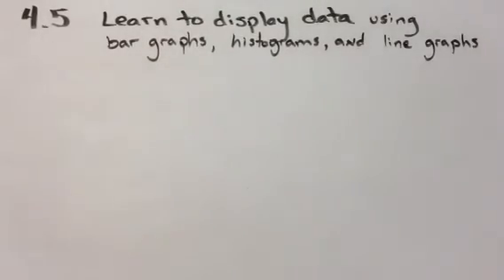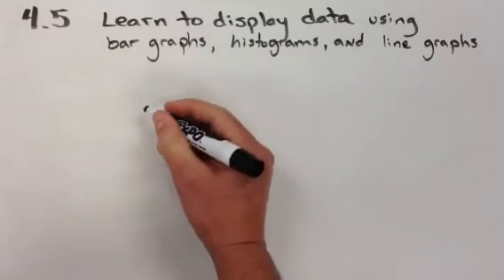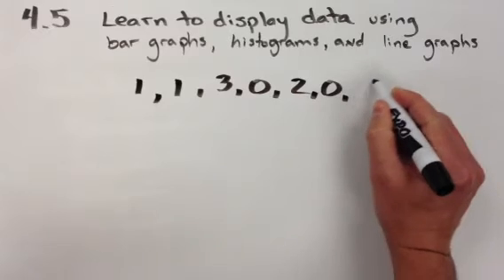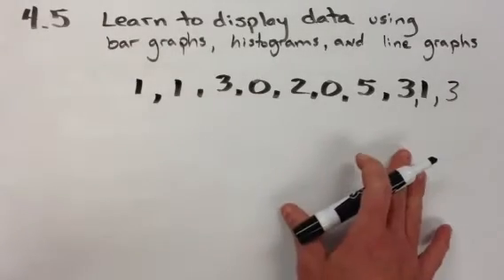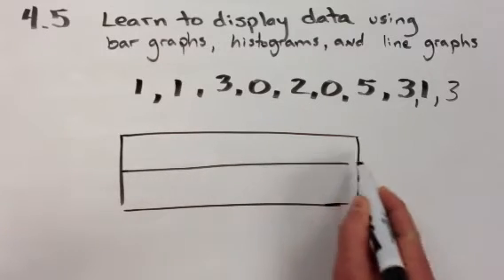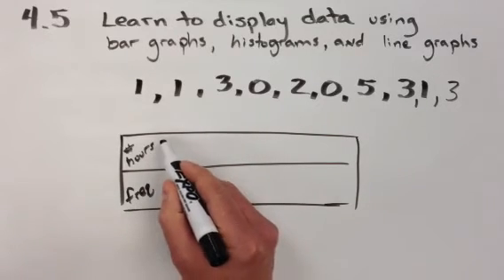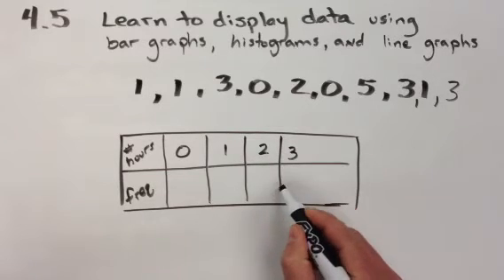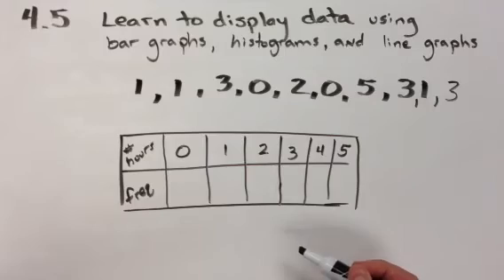Chpt 4.5 1of5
Frequency tables and bar graphs